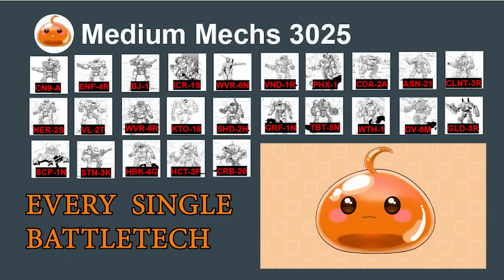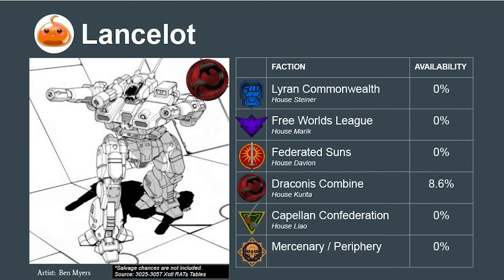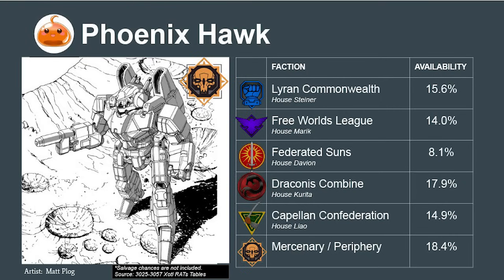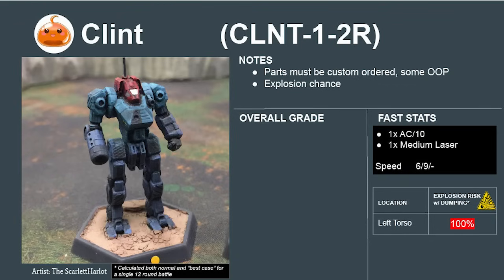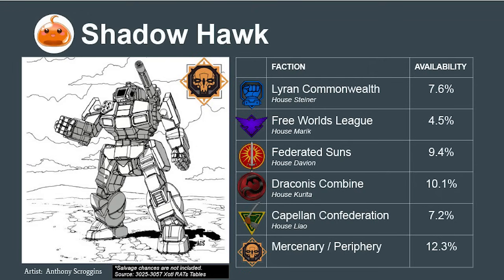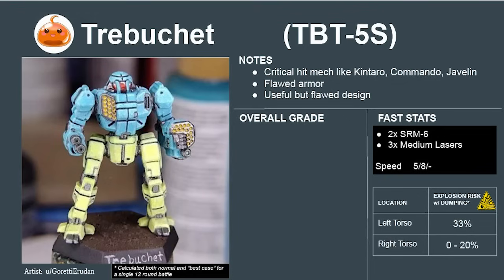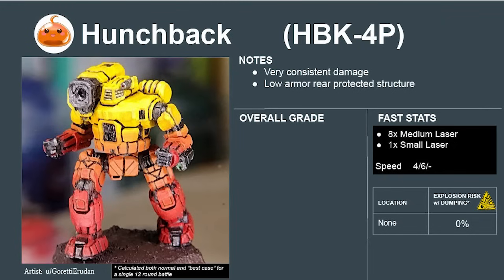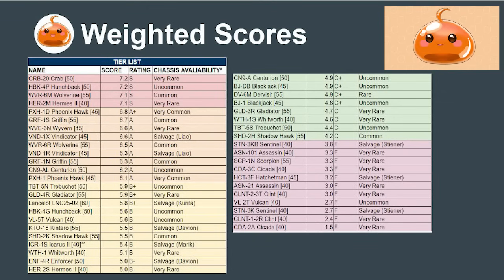Medium Mech Tier List (BATTLETECH 3025)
What is the best medium mech a mercenary can use in the 3025 Succession Wars Battletech universe? Learn how to play Battletech tabletop in this entertaining lore accurate video!

CHAPTERS:
0:00 Introduction
0:14 Design Criteria
0:27 ROLE: BODYGUARD
0:45 Centurion
1:50 Enforcer
2:15 Blackjack
2:53 Lancelot
3:26 Icarus II
3:45 Wyvern
4:22 Vindicator
5:04 ROLE: SCOUT
5:40 Phoenix Hawk
6:19 Cicada
6:56 Assassin
7:29 Clint
8:09 Hermes II
8:57 Vulcan
9:46 Sample Scout Lance
10:05 ROLE: CAVALRY
10:24 Wolverine
11:07 Kintaro
11:32 Shadow Hawk
12:15 ROLE: RANGED + CAVALRY HYBRID
12:36 Shadow Hawk (K2)
12:50 Griffin
13:36 Trebuchet
13:55 Missile Skirmishing Tactic
14:32 Whitworth
14:50 Dervish
15:10 Gladiator
15:49 Scorpion
16:11 Sentinel
16:35 ROLE: UNIQUE
16:43 Hunchback
17:41 Hatchetman
18:12 Crab
18:44 Tier List before Availability
19:03 Final Recommendations

The style of this video is similar to Big Red 40k and Auspex Tactics. Content creators like The Black Pants Legion and Baradul have had a large influence on this video.